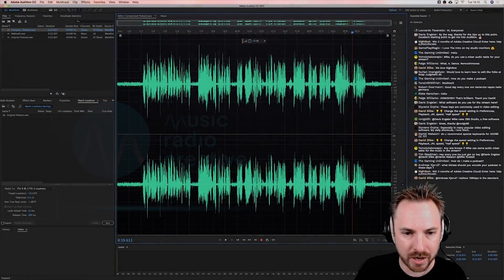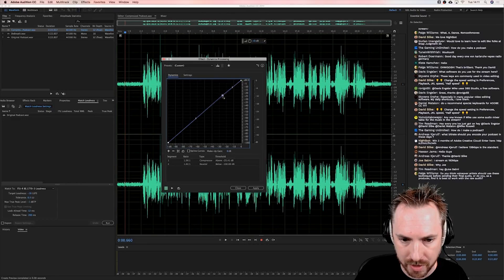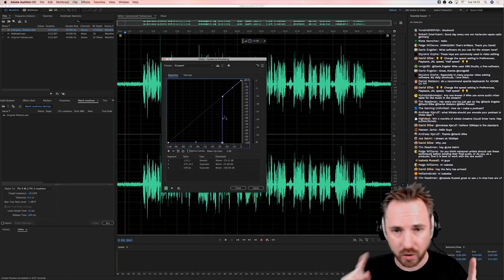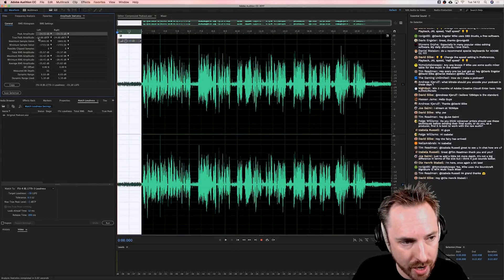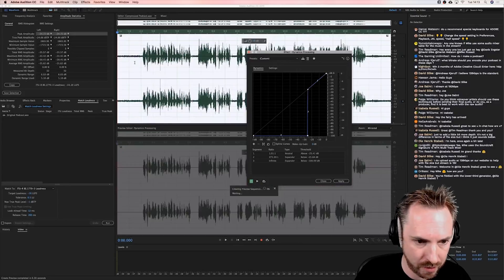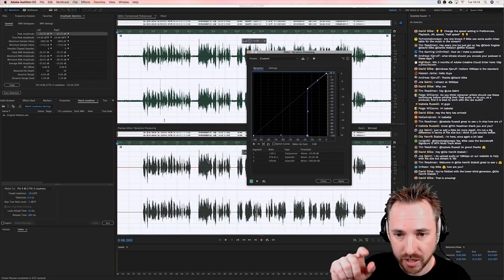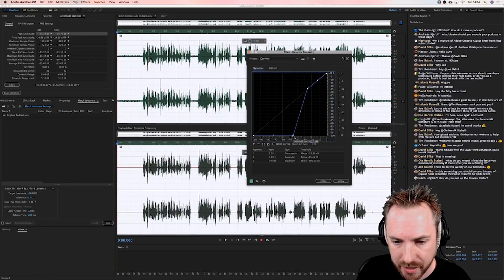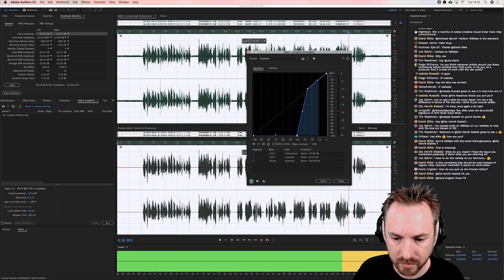How to Make a Downward Expander in Adobe Audition CC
A downward expander is the best way of eliminating light background noise. It is an especially useful noise reduction tactic for podcasting. You lose zero quality from the original voice track but background sounds will almost disappear!

0:00 Tutorial start
0:04 Getting started
0:45 Setting a downward expander
0:54 What is downward expansion
1:22 Noise gate v Downward expander
1:45 Amplitude statistics
3:30 Why to set leeway